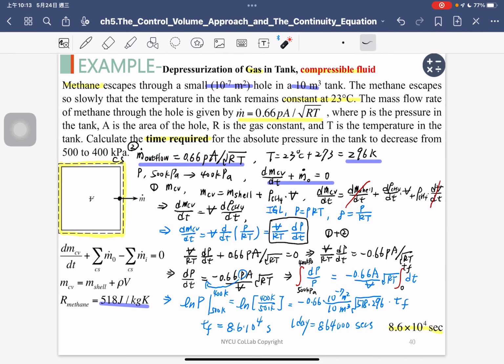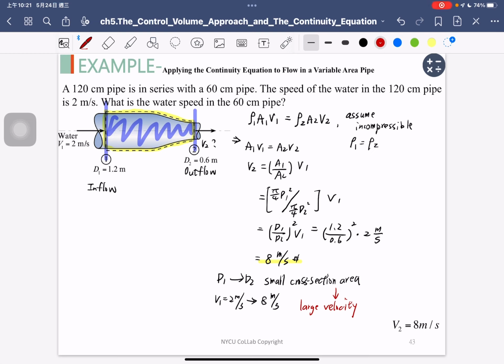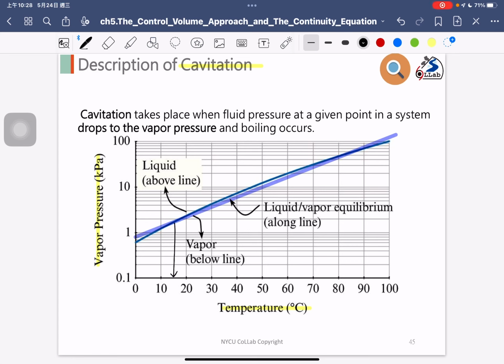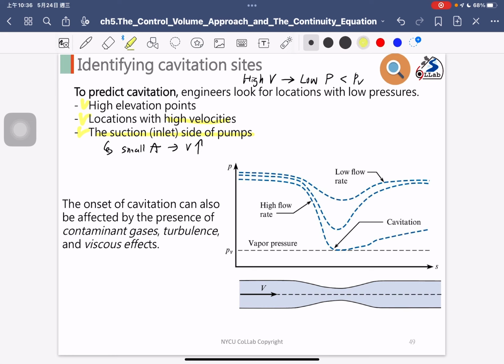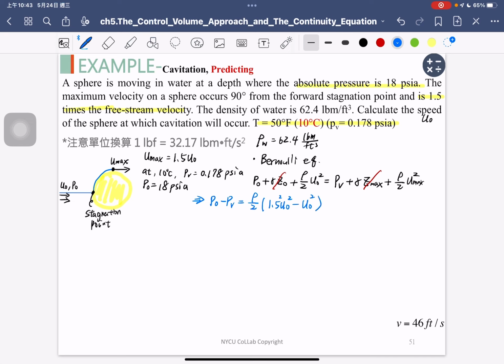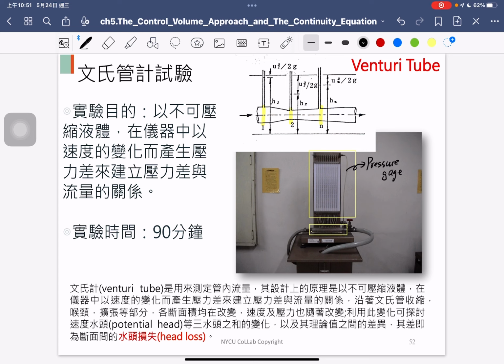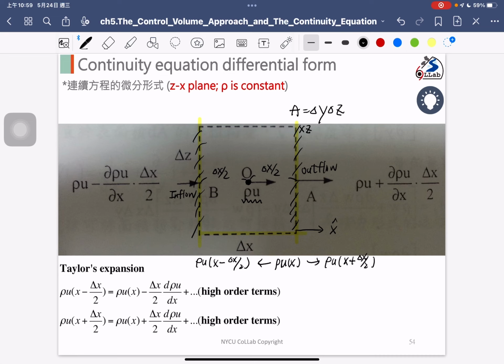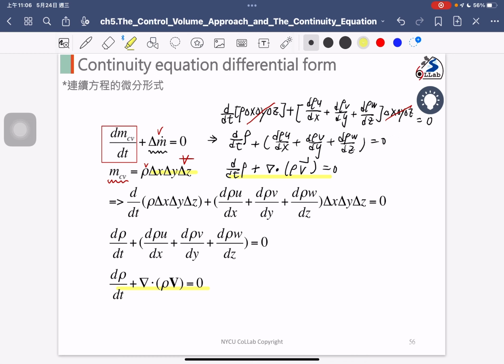Ch5.Control Volume Approach and Continuity EQ(IV)